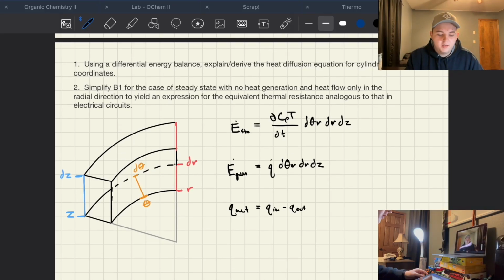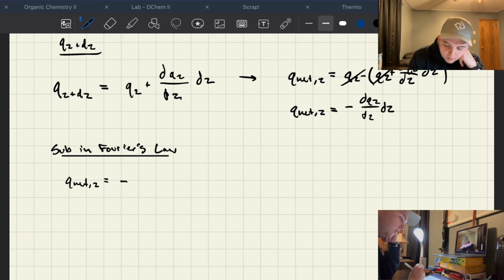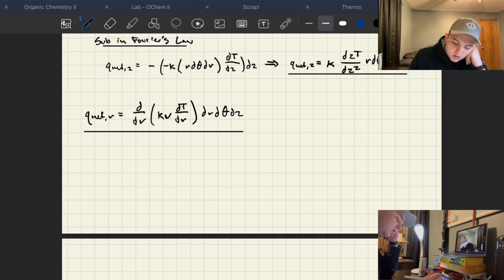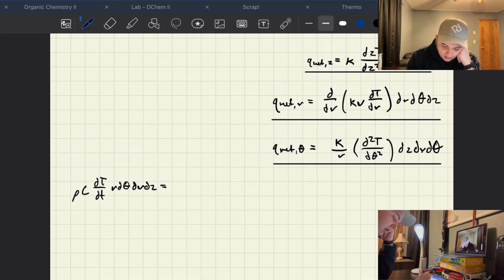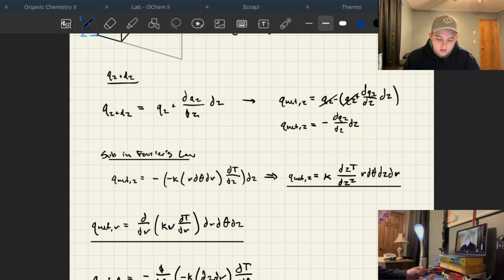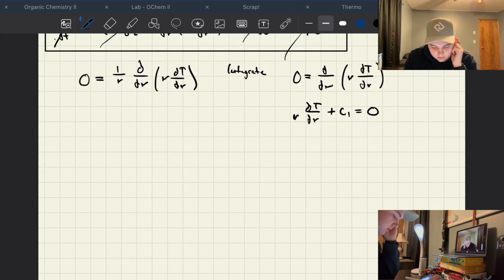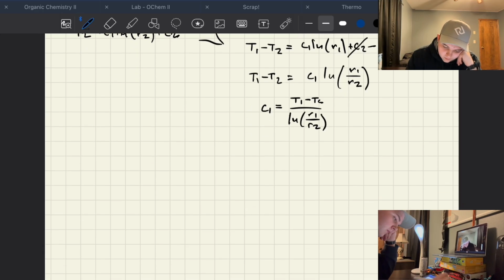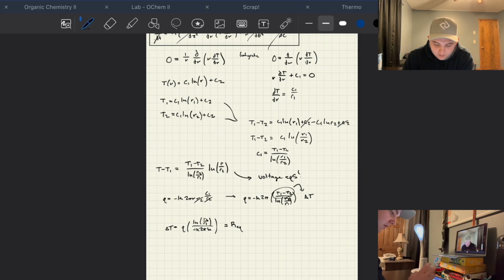The Cylindrical Heat Equation They Don’t Want You to Understand (You Have To Derive It) (HW2 Part 2)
Questions are as follows:
1.  Using a differential energy balance, explain/derive the heat diffusion equation for cylindrical coordinates.

2.  Simplify B1 for the case of steady state with no heat generation and heat flow only in the radial direction to yield an expression for the equivalent thermal resistance analogous to that in electrical circuits.